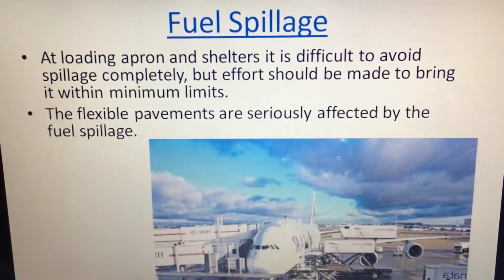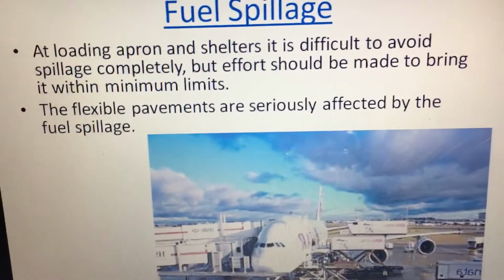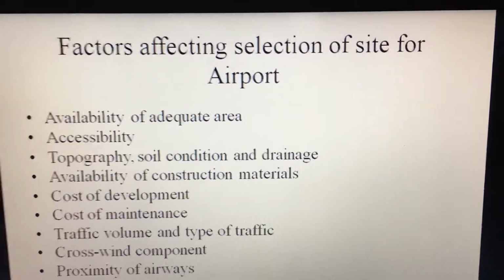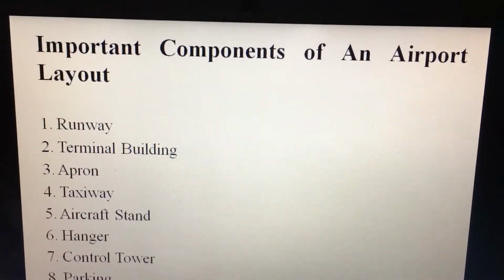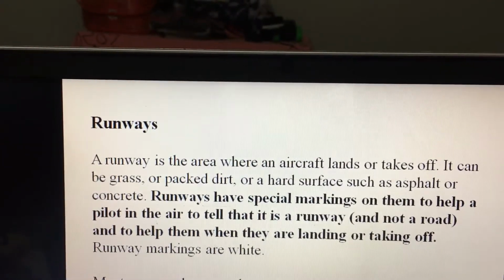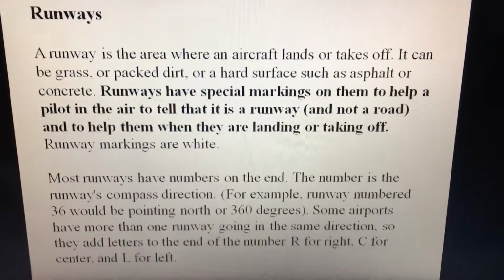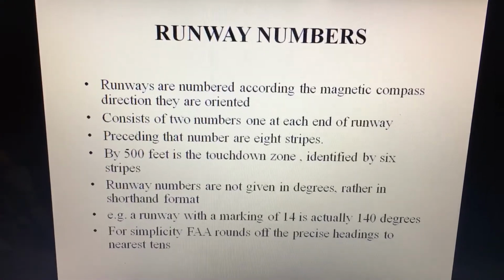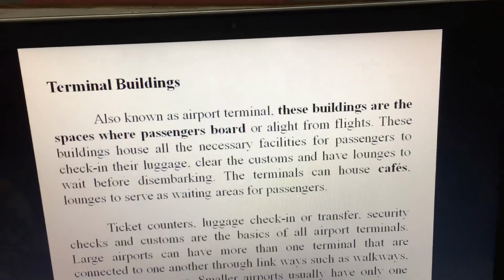Fuel spillage part1